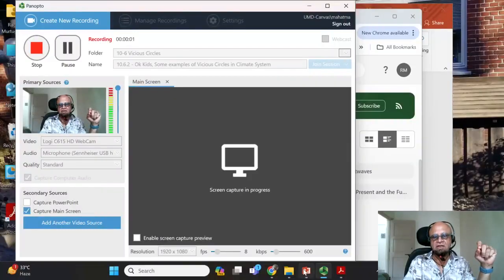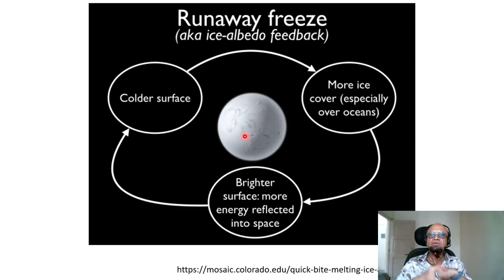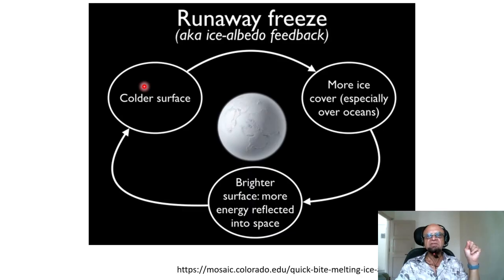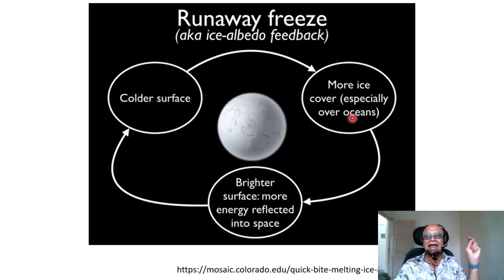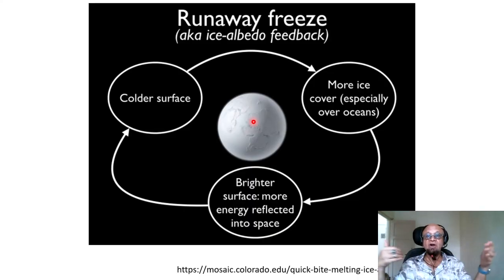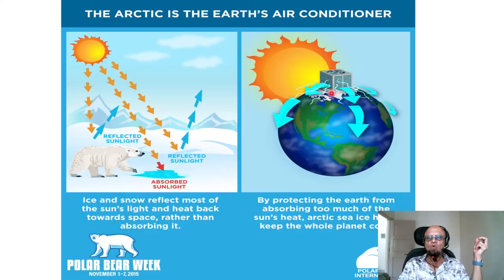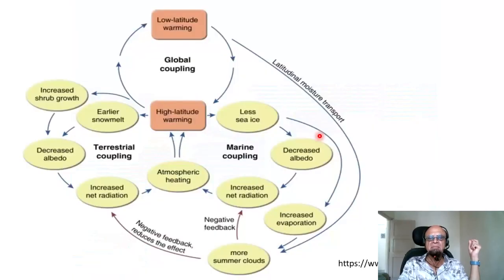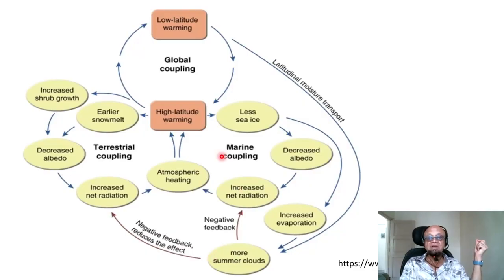10.6.2 - Grandpa, will we go into a Runaway Warming or a Deep Freeze anytime soon?